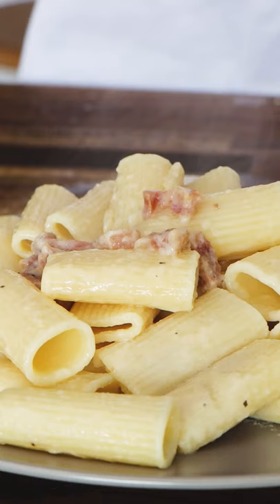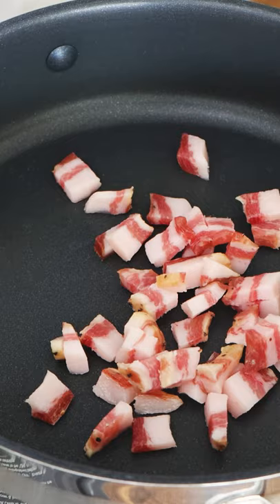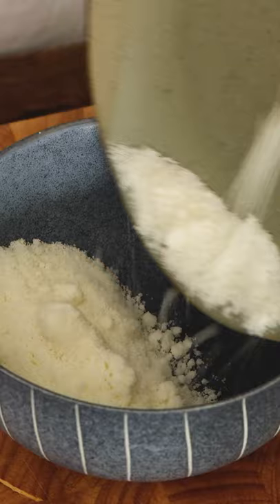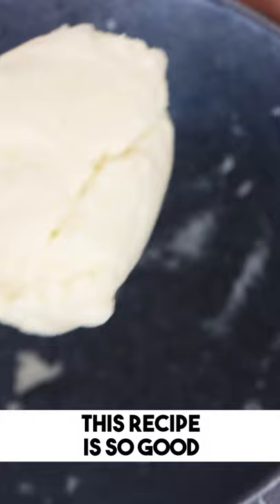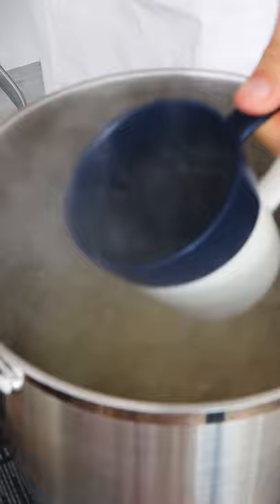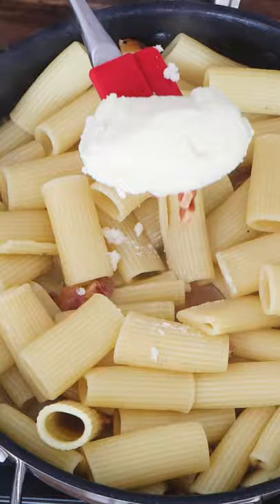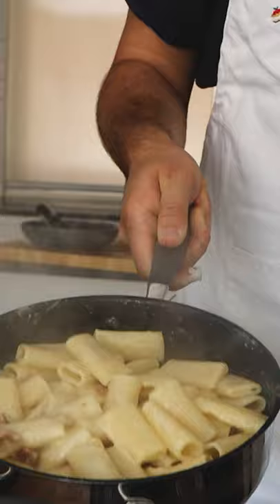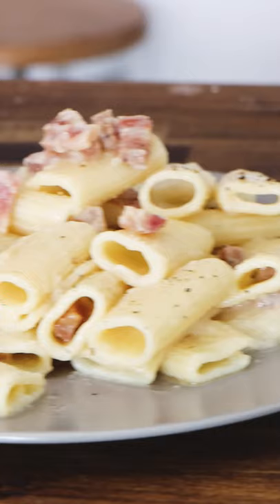People Say this Pasta alla Gricia is Better than Carbonara